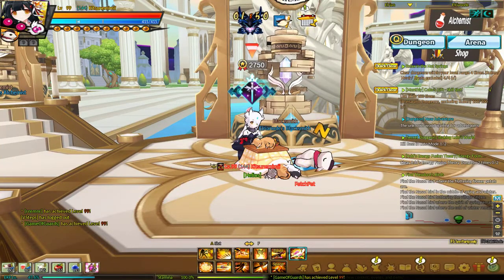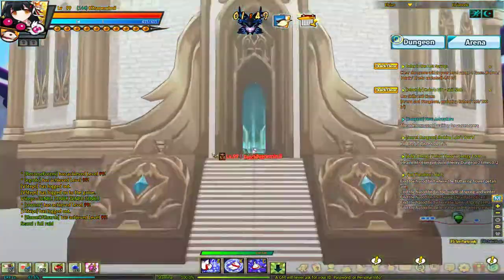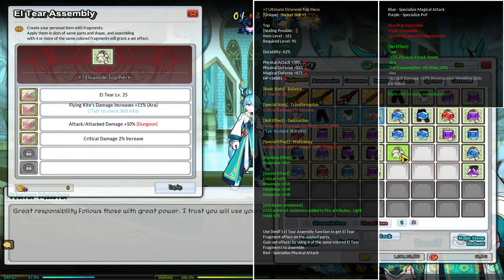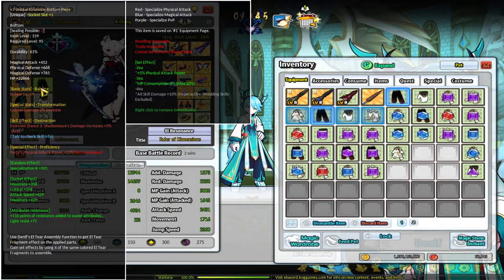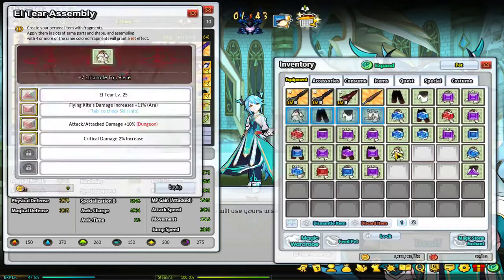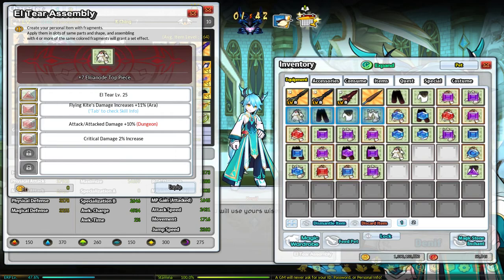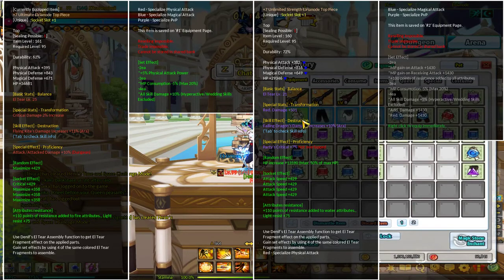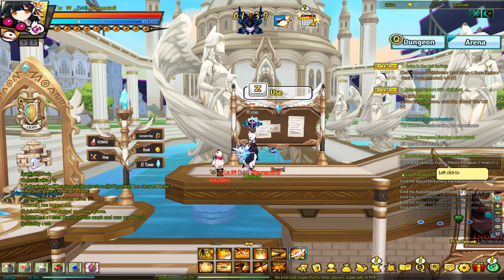Elsword Elrianode Gear Explanation held together by spaghetti and scotch tape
I probably forgot something, ask questions in comments